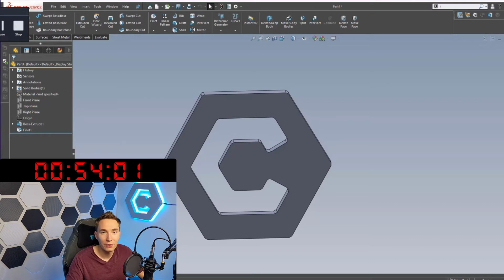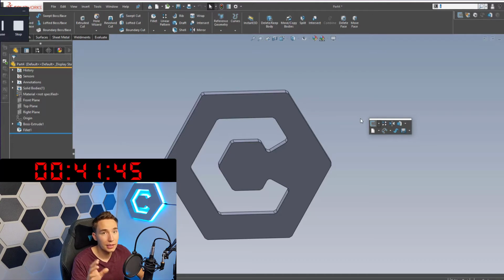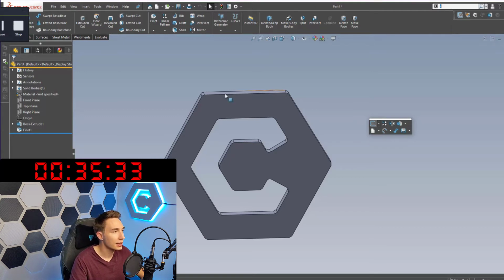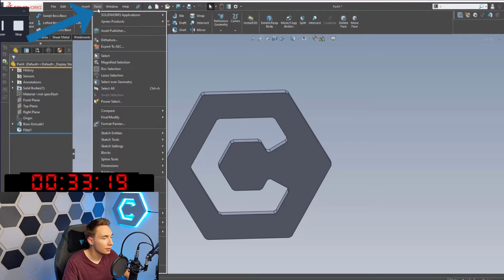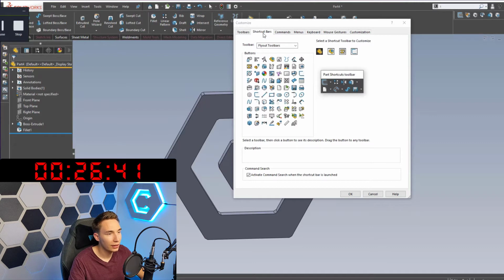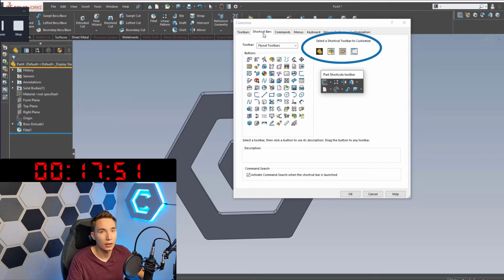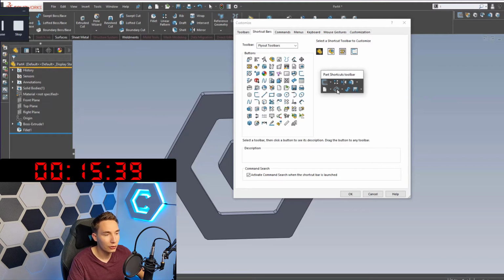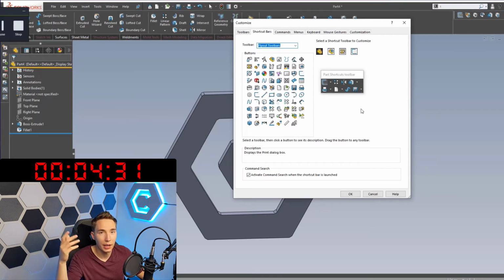60s SolidWorks Tip - S Shortcut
In this 60 second Solidworks tip, we are talking about the S-Shortcut bar. This is by far one of the biggest time-savers in SolidWorks and I use it all the time! I hope it saves you some time!